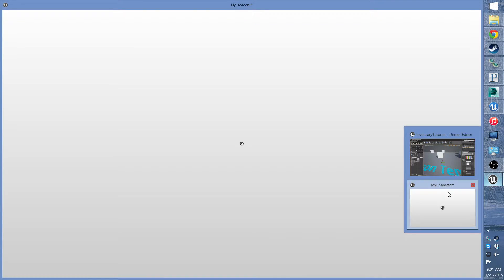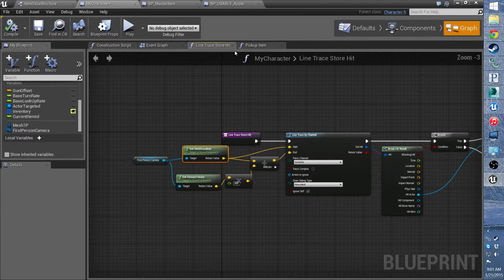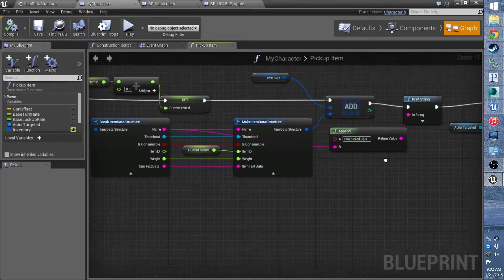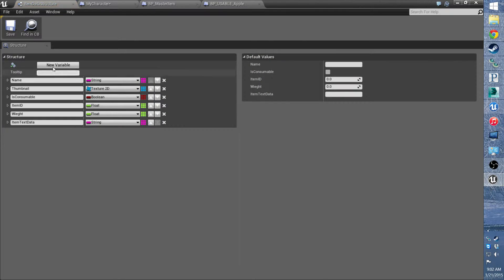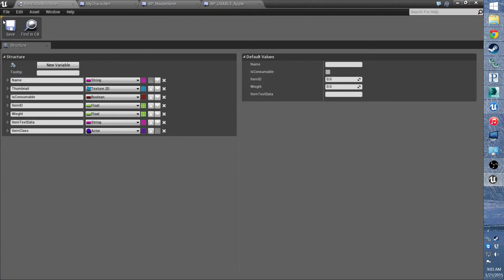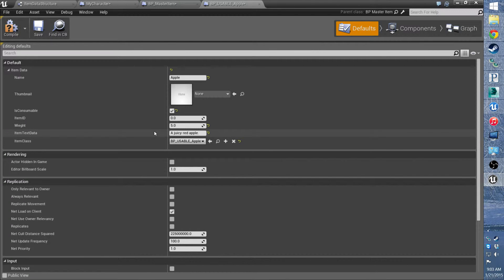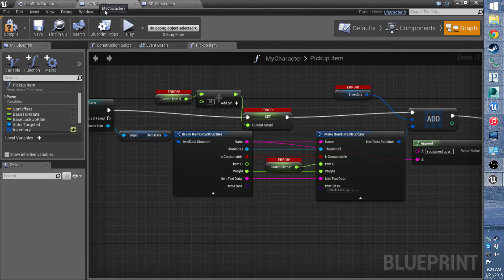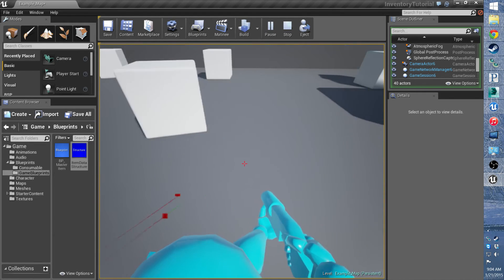Unreal Engine 4//Inventory Pt 3: Fixes and UMG Preparation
This is a short video detailing some fixes and small things to add before we take on learning UMG and adding everything for inventory.